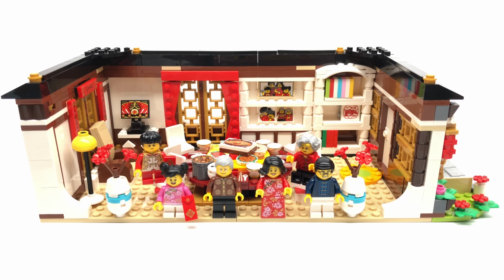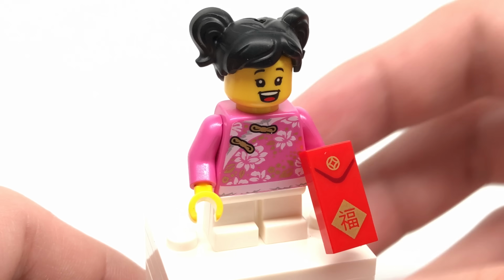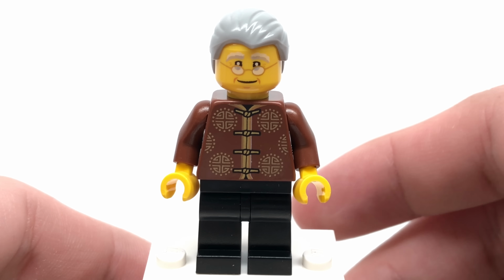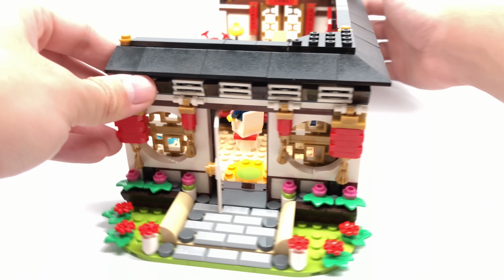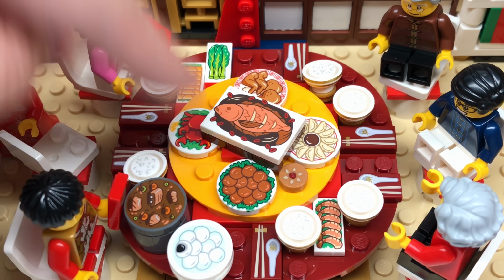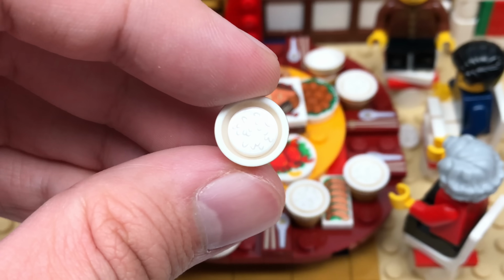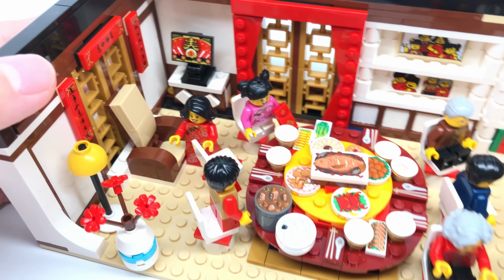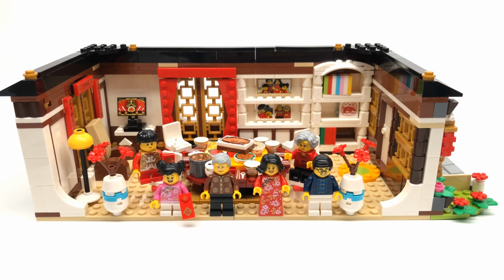Rare LEGO Chinese New Year's Eve Dinner review! 2019 set 80101!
Here's a review of the LEGO Chinese New Year Eve Dinner set, which wow, can this just2come to United States stores?
COMMENT RULES:
1) No number spam (as in 1st, 2nd, 3rd, etc). This is annoying and usually has NOTHING to do with the video. Also no "I'M EARLY" jokes. Those, again, have nothing to do with the video and are rarely constructive. Or comment spam, like "Legend has it nobody can like this comment!"
3) Don't be offensive. I'm keeping this one vague for a reason. Keep everything PG-rated, not even PG-13.
4) Don't spoil movies that just came out in theaters (as in, within a one month window).
5) Treat others with respect.
6) No political discussion, please. I'll remove any comments that break these rules. This is NOT because I'm an advocate for censorship, but rather because I like this to be a family friendly channel.
7) No comments counting up or down to a certain day, like what Kremit used to do. The joke has ran its course...